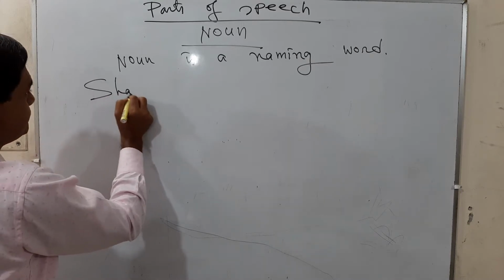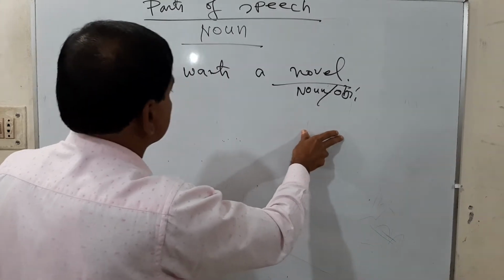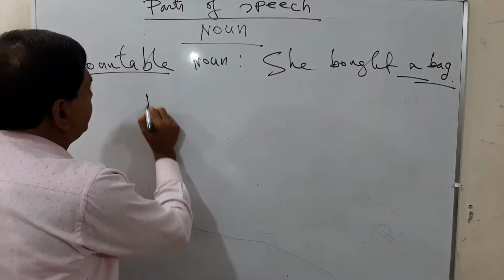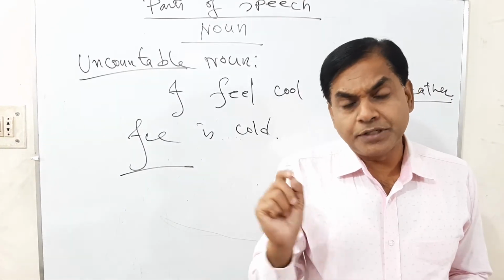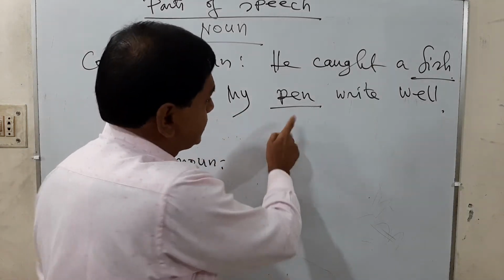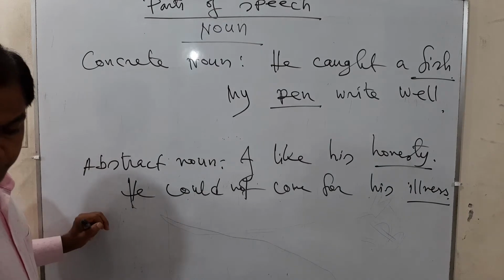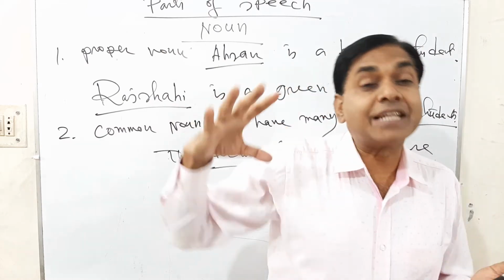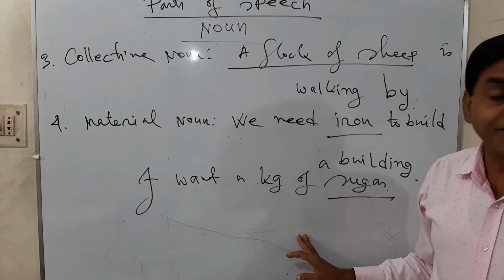Parts of Speech (Noun) Lecture-2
Learning English Easily

Abdus Salam
Assistant teacher
Rajshahi Collegiate School
Rajshahi, Bangladesh